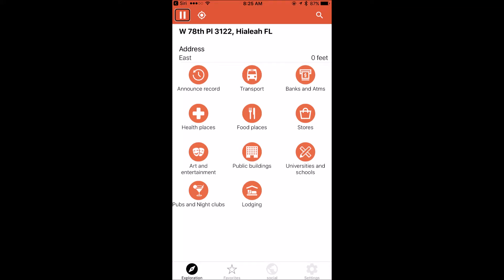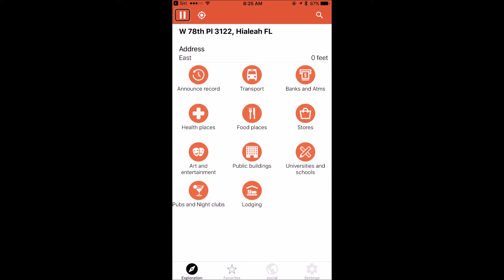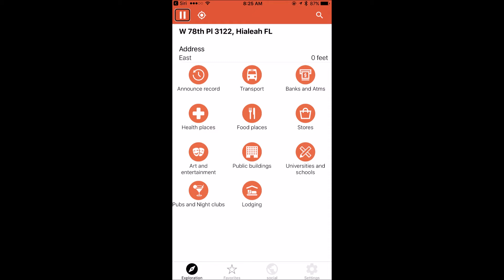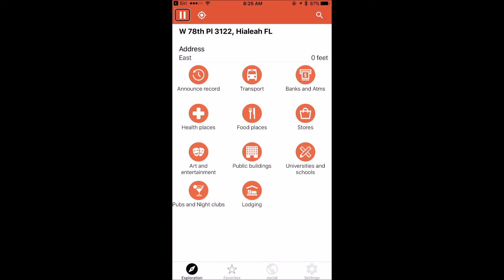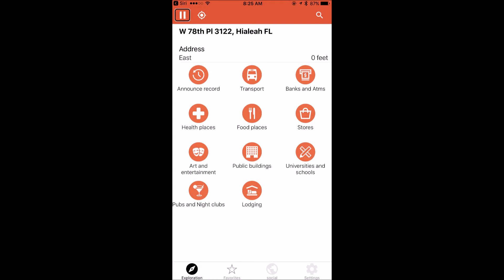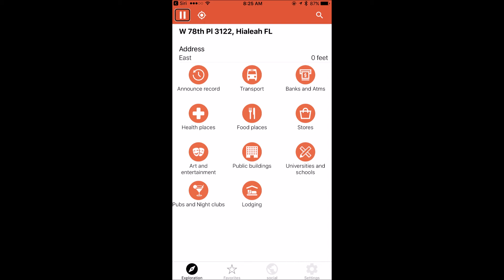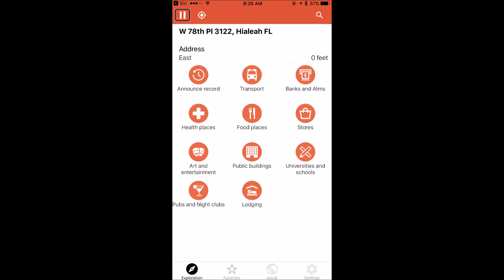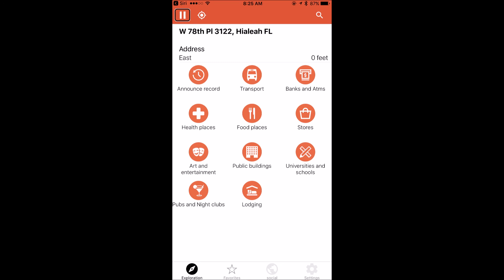Lazarillo on and iPhone 7 Plus with Voiceover and Waze GPS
Lazarillo is a navigation app that is accessible.  In this episode, I show you how to use Lazarillo and combine it with the GPS app Waze.  Specifically, I will be using an iPhone 7 Plus to perform this demonstration.  voiceOver is turned on as well.